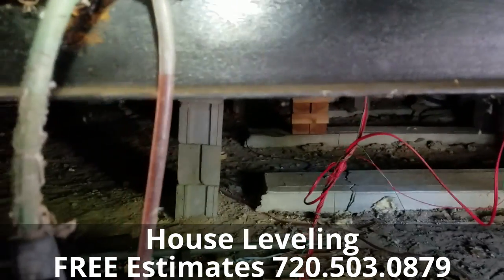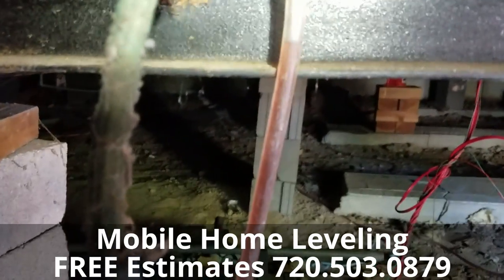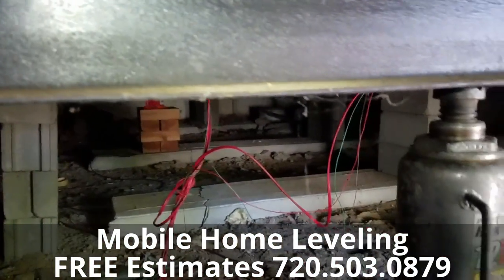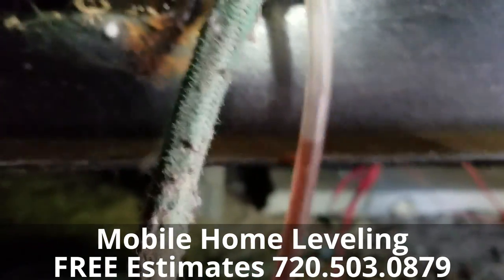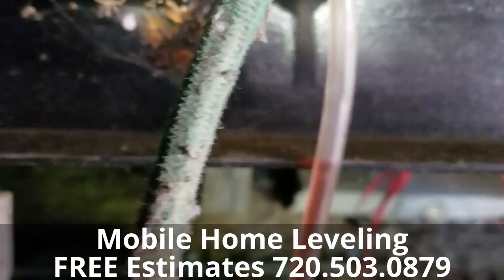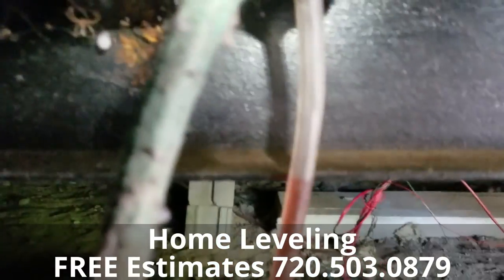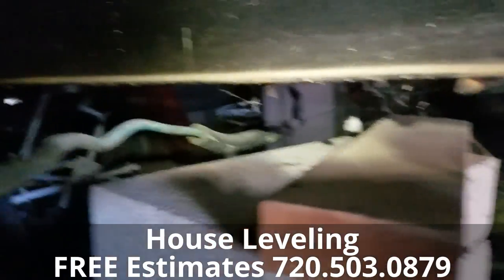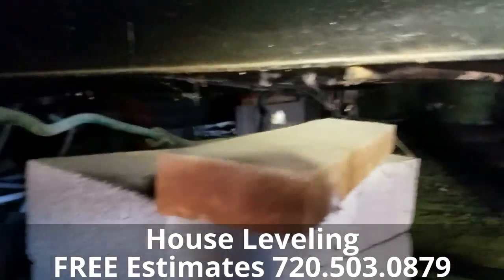Mobile Home Re-leveling in Thornton, Colorado